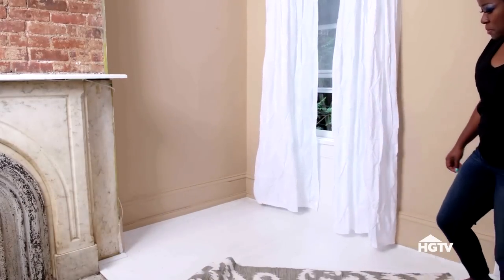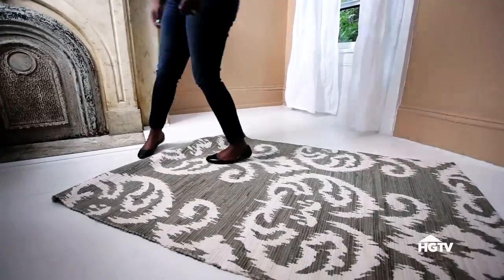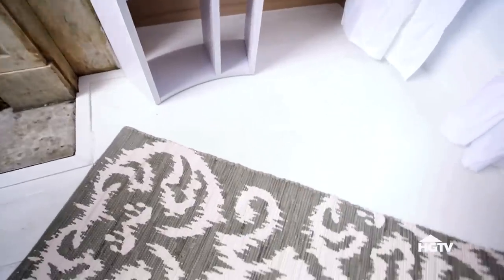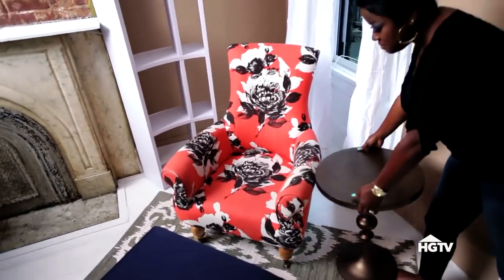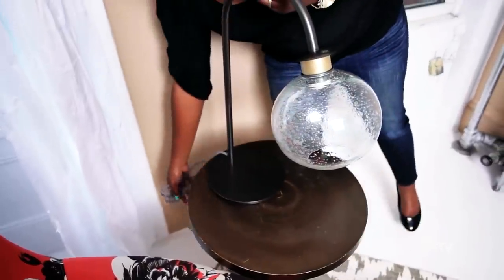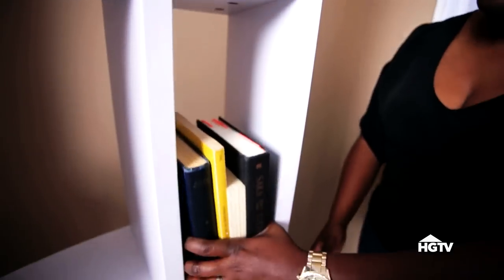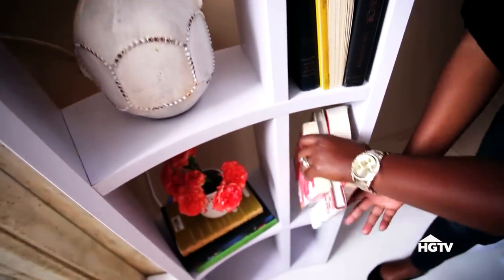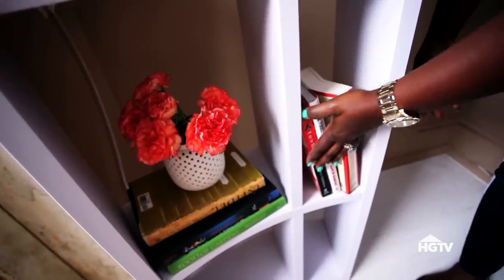DIY Reading Nook | HGTV